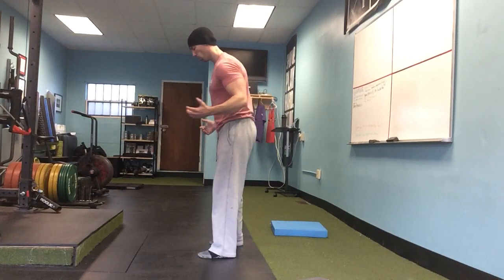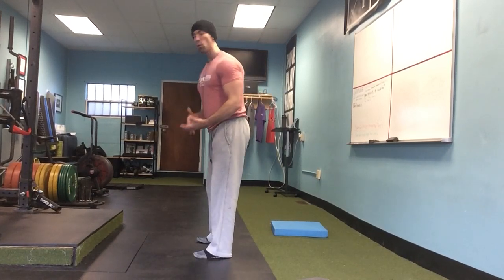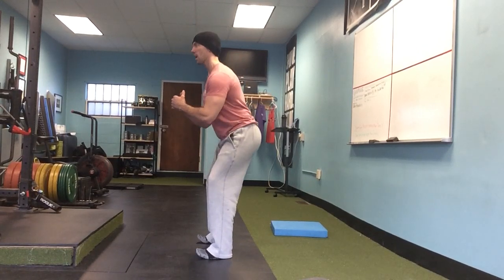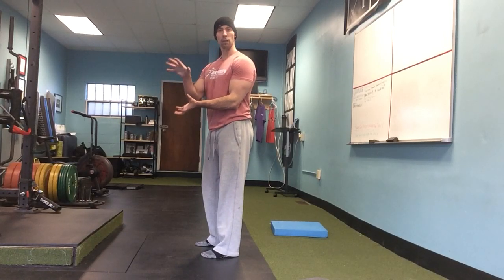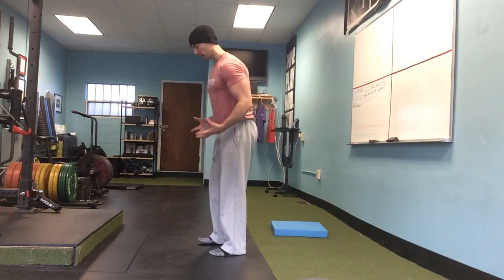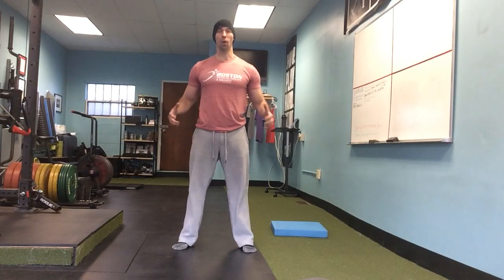TonyGentilcore.com - Toes Down During the Squat